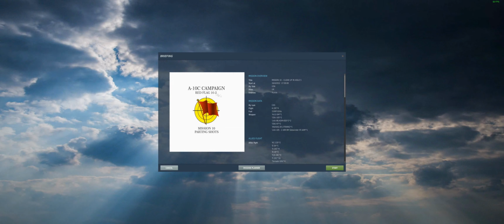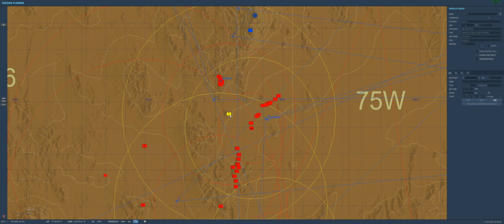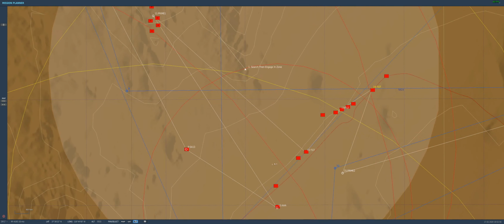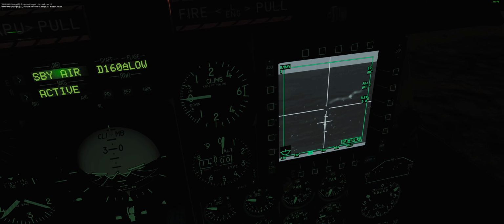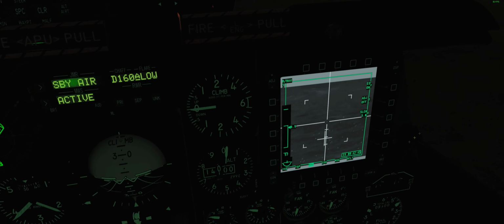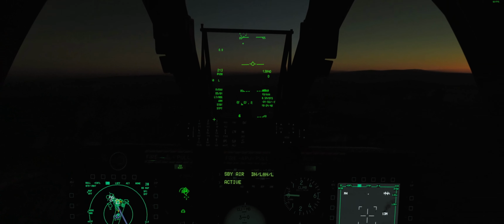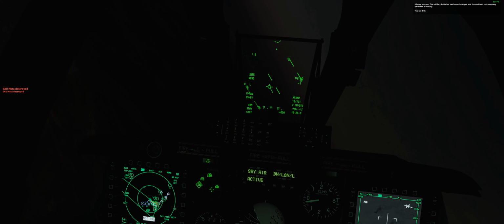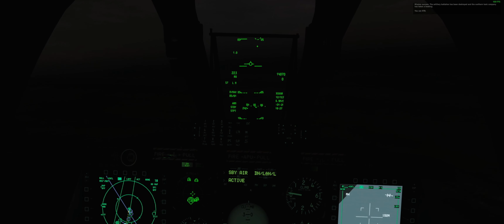DCS A10C Red Flag Campaign: "Cleanup"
Took off with a full wing of 4 hogs to attack some artillery.  Scored a couple Maverick hits and employed the flight to engage targets of opportunity.  Mission success!